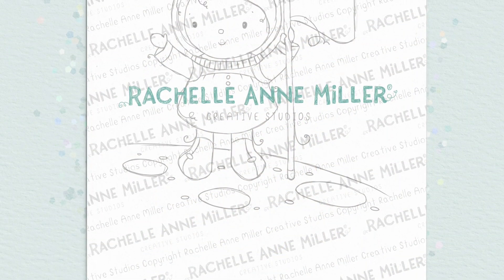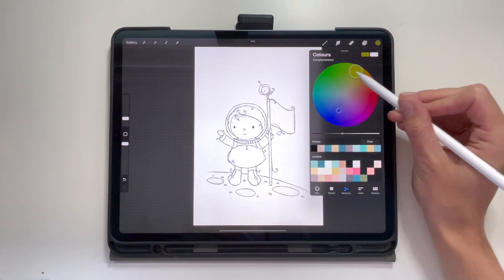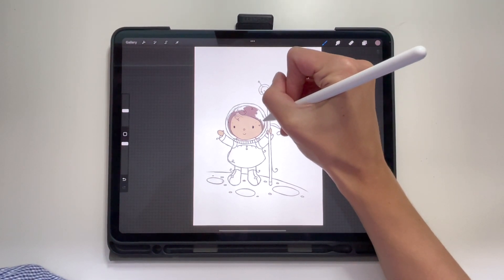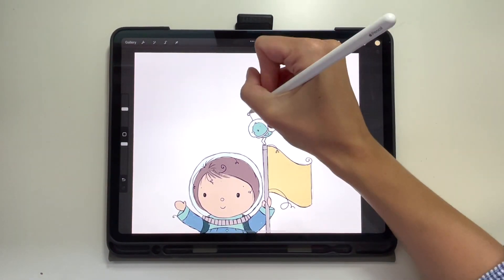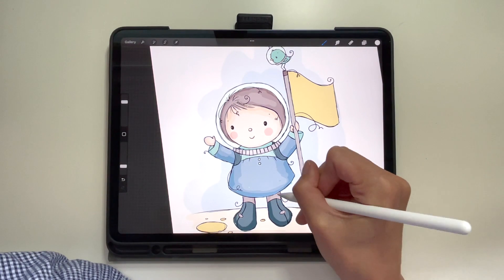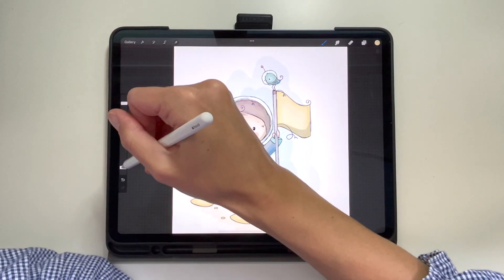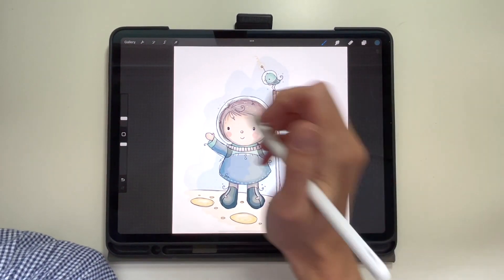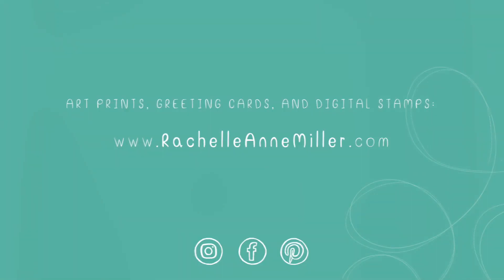How to Colour a Digital Stamp in Procreate!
Learn how to colour a digital stamp in Procreate with professional illustrator, Rachelle Anne Miller.